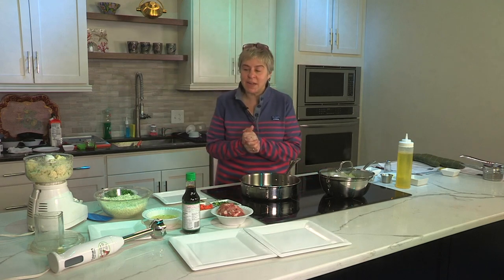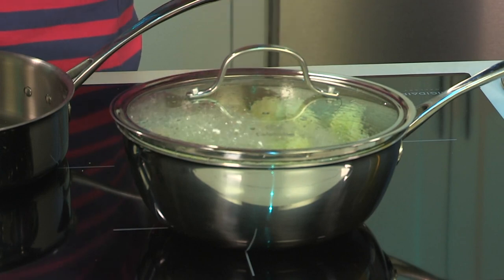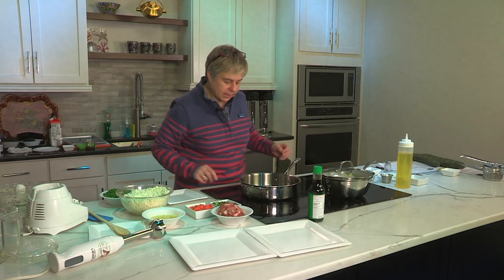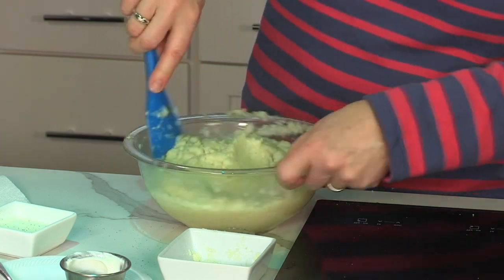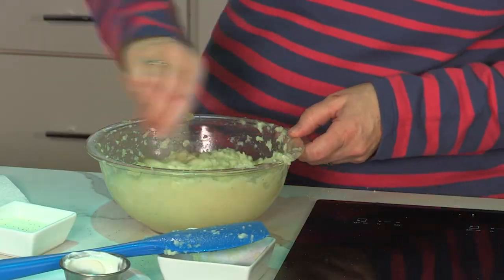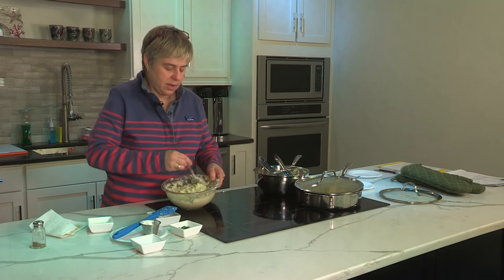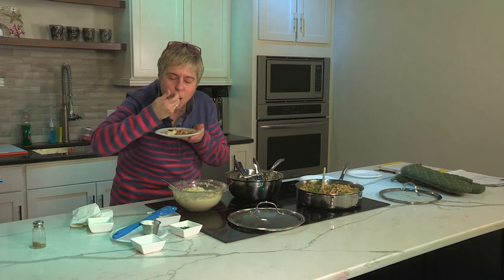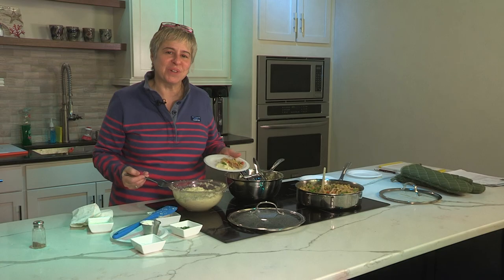Cooking with Love: Cauliflower Dishes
Cooking With Love
Cauliflower Dishes